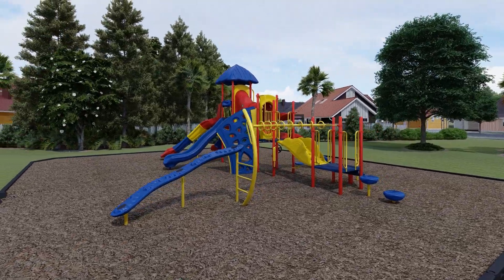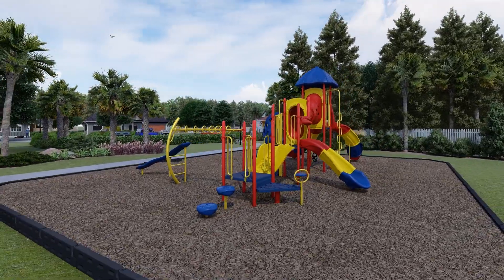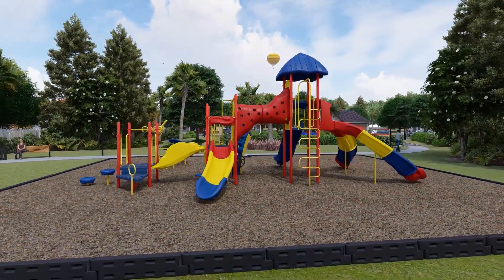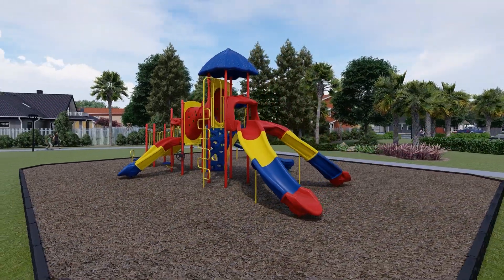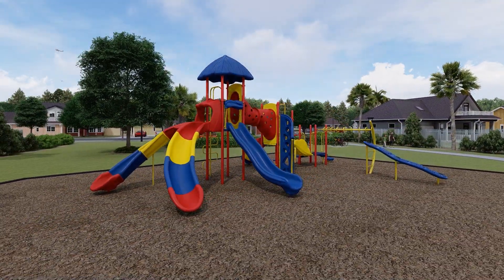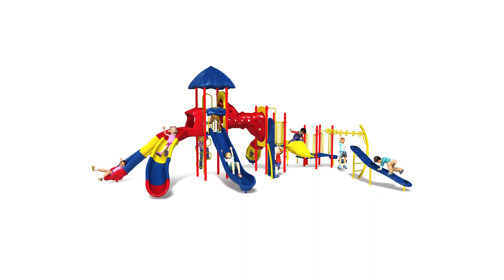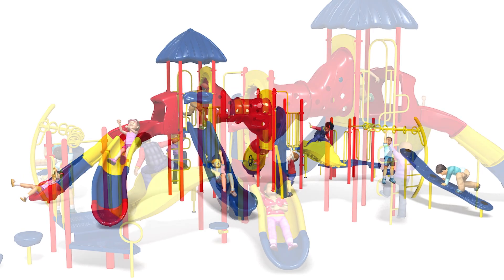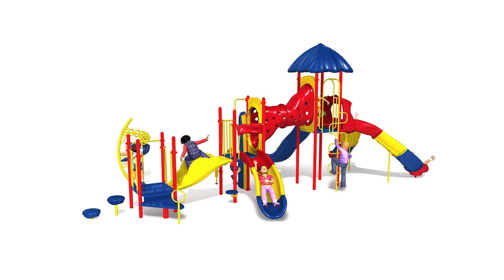BYO Playground Equipment [Playground Of the Month Sale → May]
[Playground Equipment Sale]

[Featured Playground of the Month]

Featuring some of our most popular playground equipment, the Titan Tower playground structure offers an abundance of play value at an amazing price point: $28,736 plus FREE Shipping now through May 29th!

Titan Tower serves children 5 to 12 years old at a capacity of up to 50, making this the perfect playground to add to your church, school, or park! Kids rave over the Maxclimb Ascend climber, which offers a fun challenge and promotes the use of vital muscle groups. Accompanied by playground equipment like 3 slides, an additional 7 climbers, and more, you can be sure you're getting the biggest bang for your buck.

The playground equipment on this structure stretches out to nearly 50 feet long, which is sure to leave lasting curb appeal to attract families to your community. Get your playground installed just in time for Summer by our certified, in-house installation crew!

Your last chance to save is May 29th, 2020 to act now!

Playground Equipment Features:

Sliding Activities (3):
Sling Shot Slide
Super Sonic Slide
Dueling Sling Shot Slide

Climbing Activities (7):
Button Step Climber
Hybrid Straight Overhead
Stratascend Wall w/ Climb
Surge Climber Link
Maxclimb Ascend
Walk'n Double Chunnel Link
Loop Pole Climber

Sensory & Dramatic Play (3):
Single Seat
Whistle
Play Wheel

Playground equipment from BYO Playground is made from commercial-grade components specifically engineered to resist corrosion, fading, and mildew. Shop playground equipment designed in compliance with public playground safety standards (ASTM & CPSC).